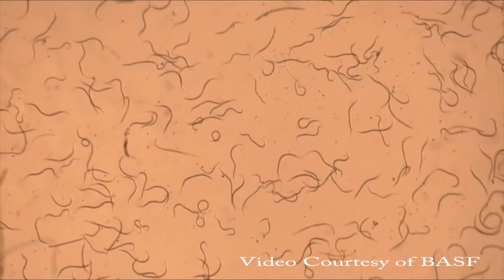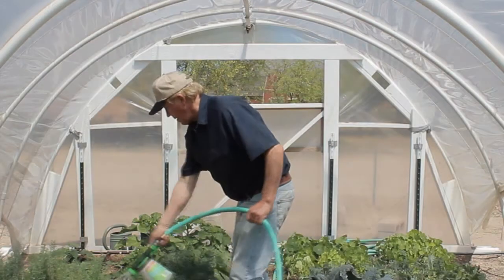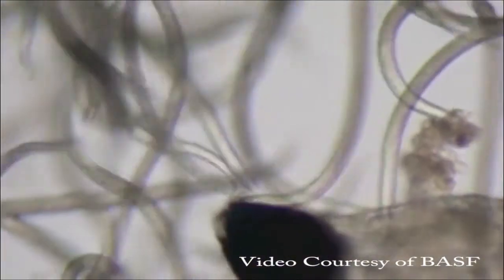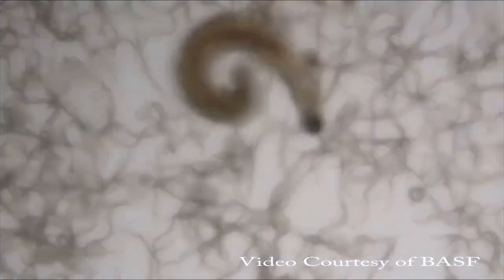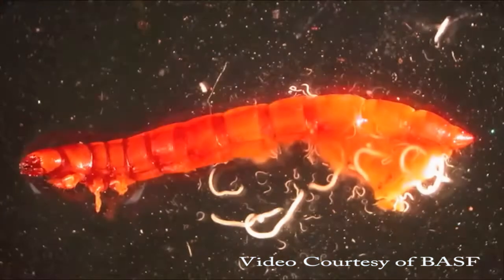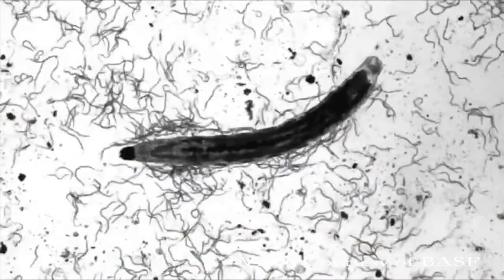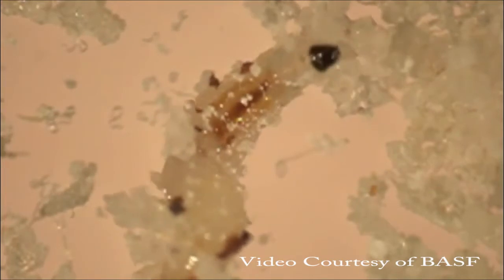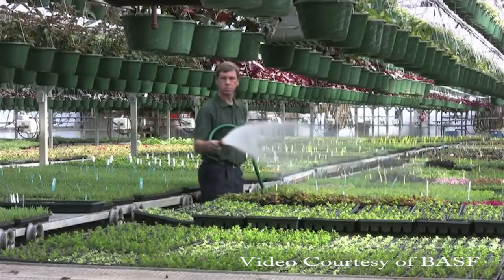What are Beneficial Nematodes by ARBICO Organics